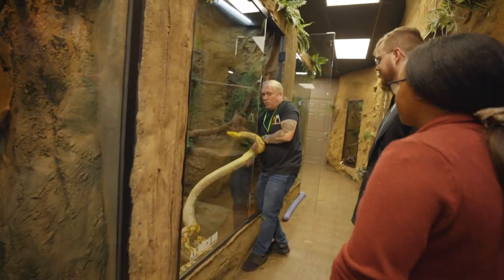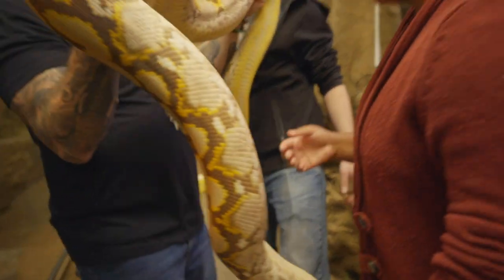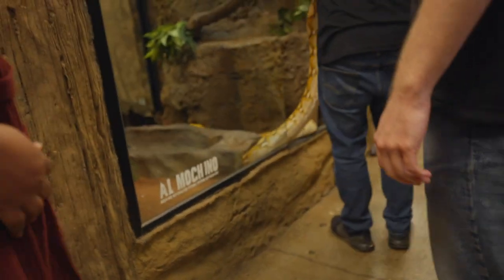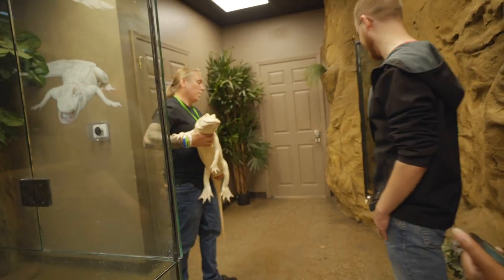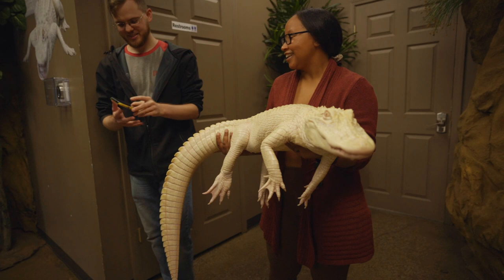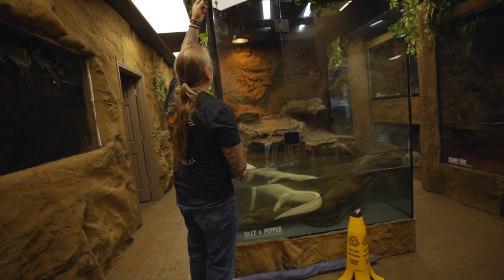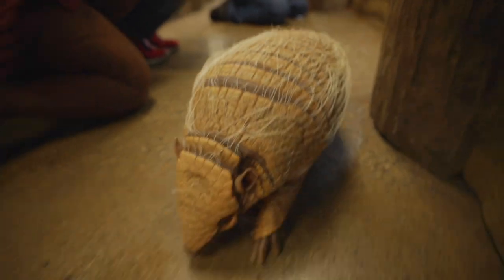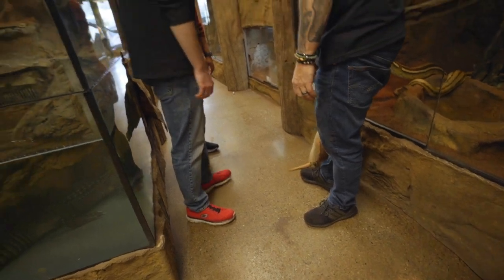What is a PRIVATE TOUR at the REPTARIUM like?